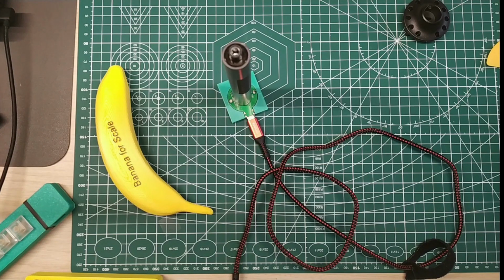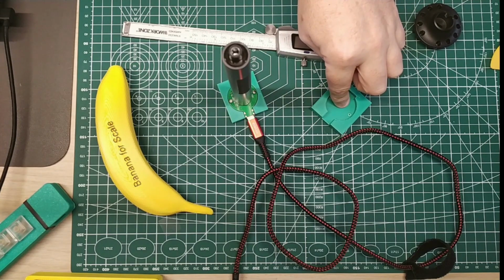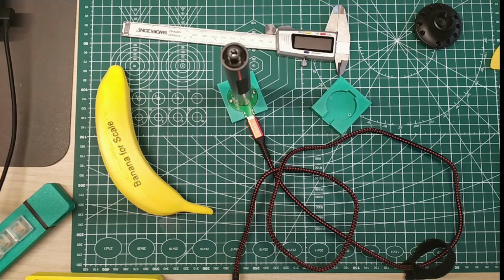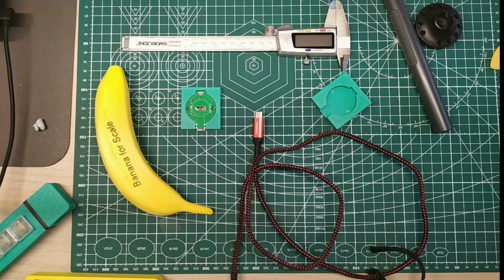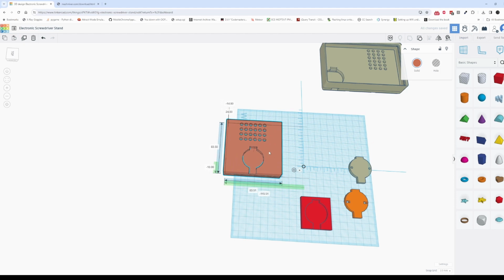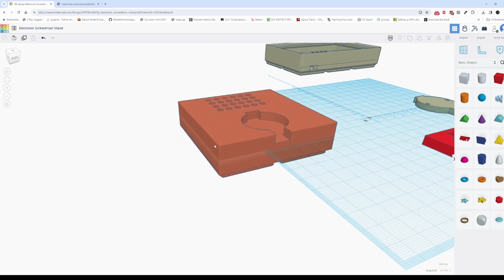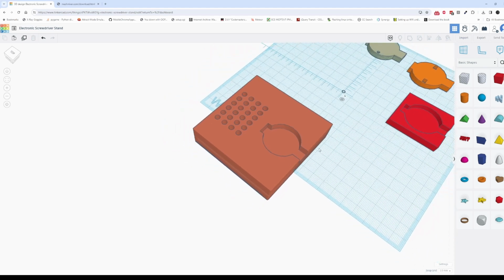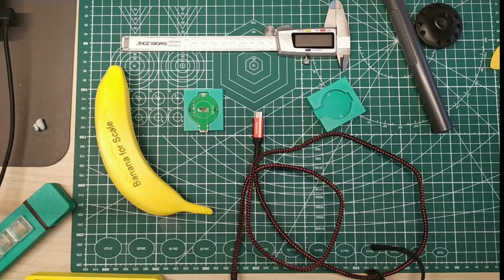Maker Advent 2023 Day 17: 3D Printing a Screwdriver Charging Station: Test Fit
We're going back to the electronic screwdriver base and designing a Gridfinity organiser for my electronic screwdriver which includes the USB C charging station.

The first test print was a fail, I got the measurements correct, but didn't allow for tolerances, so the PCB didn't fit. Second attempt, I added 0.5 mm to each measurement and now everything slots into place.

Now that I have the basic tolerances dialled in, I can print the final charging station along with bit holders. That will be in another video, but it will be part of another video, as we need to get cracking on the 555 snow globe before Christmas is over!

I use Gridfinity Lite as the base, it uses less plastic and prints faster.

I'll have this print available on my Printables page, when it is done.